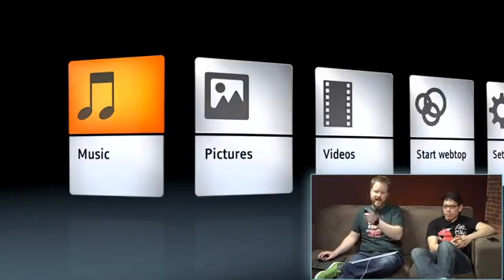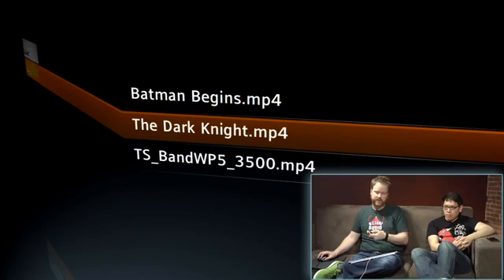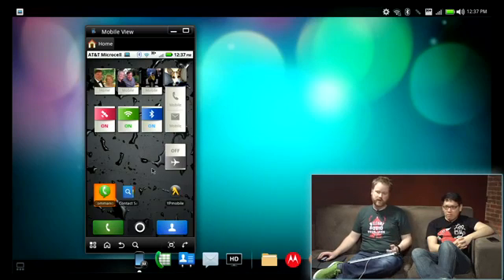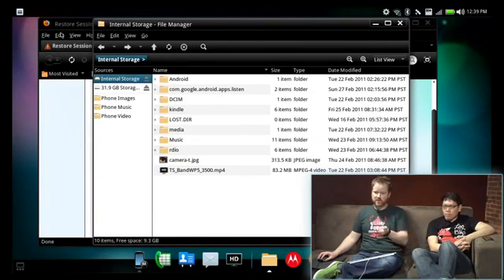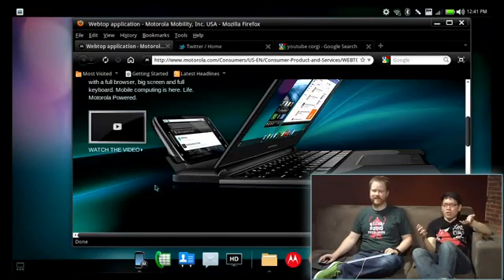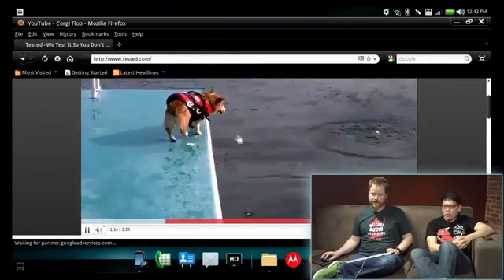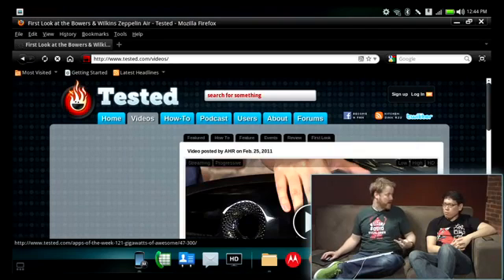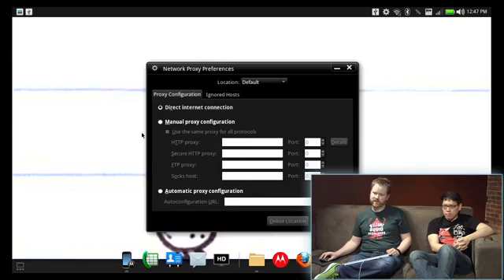Video Tour of the Atrix Webtop OS - Tested.com Quick Look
The $100 HD Multimedia Dock unlocks a Linux OS hidden in this smart phone.